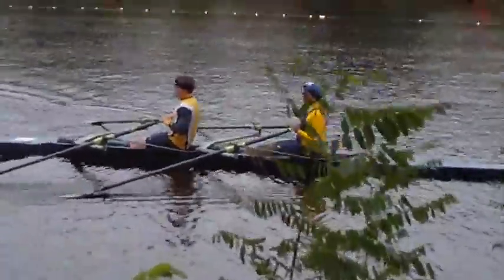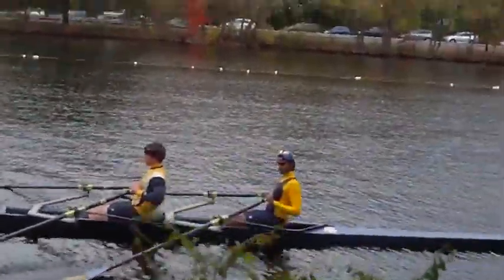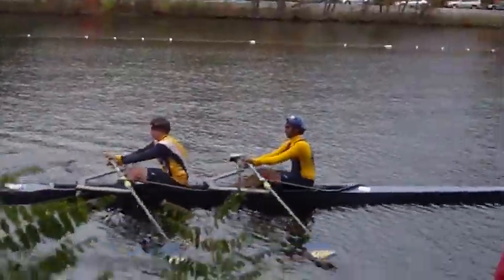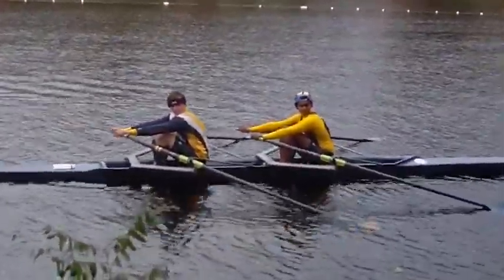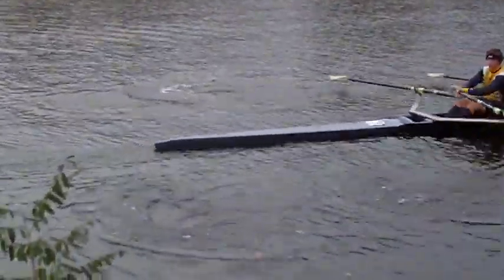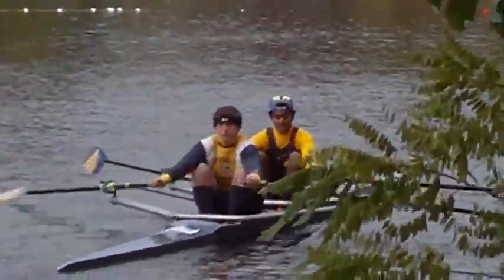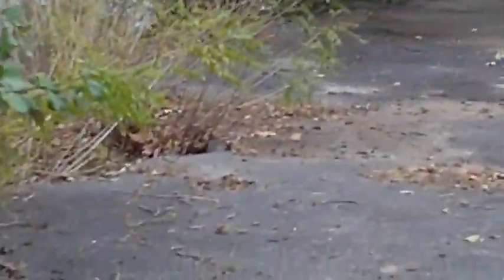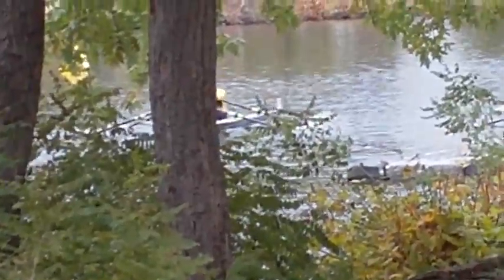2x Launching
St. Ignatius High School Varsity double launching